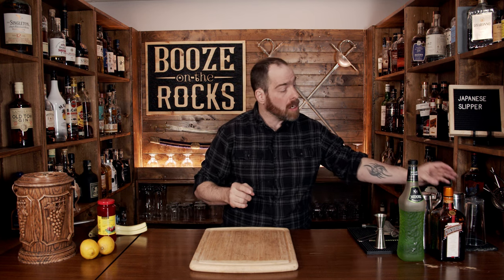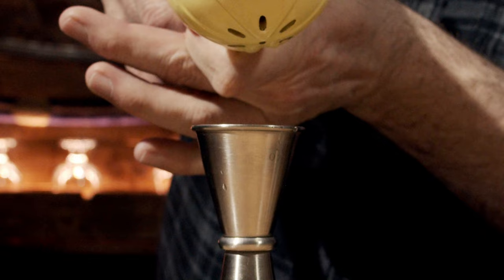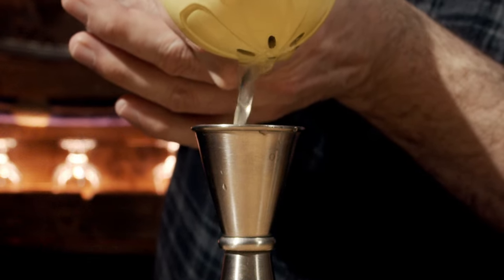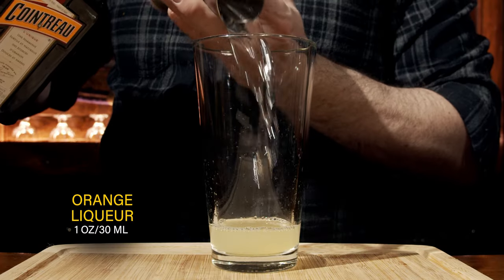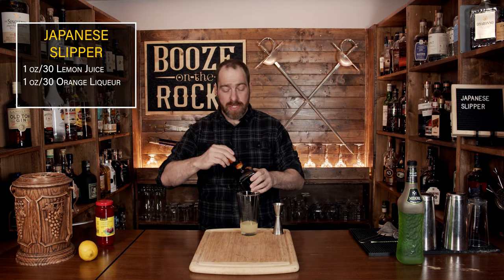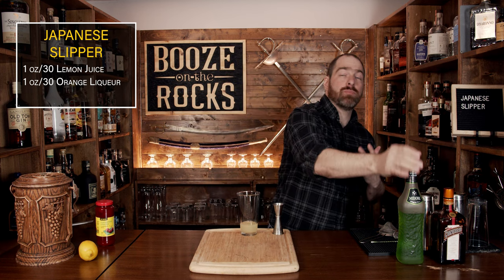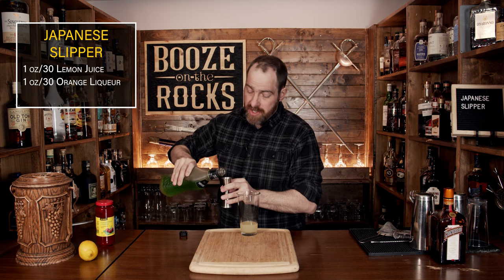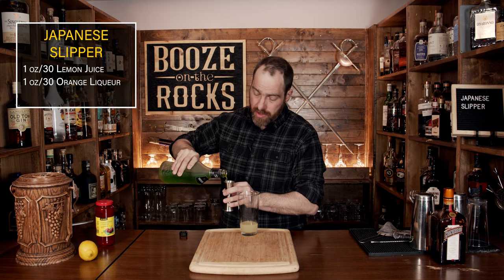Unleash the Flavors of Japan with Japanese Slipper Cocktail Recipe!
Today on Booze On The Rocks, we make the Japanese Slipper cocktail. Jean-Paul Bourguignon created it at Mietta's Restaurant in Melbourne and named it after a type of shoe worn by geisha's in Japan and is made with three simple ingredients: Midori melon liqueur, Cointreau, and lemon juice. It is slightly tart with hints of melon and orange. Try it out and let me know what you think.

BAR TOOLS

JAPANESE SLIPPER

1 oz/30 ml Lemon Juice
1 oz/30 ml Orange Liqueur (clear)
1 oz/30 ml Melon Liqueur (Green)

Method

1. Add all of the ingredients to the Shaker tin.
2. Shake with ice for 10-12 seconds.
3. Pour into a chilled Nick & Nora glass.
4. Garnish by dropping a Maraschino Cherry into the center of the drink.